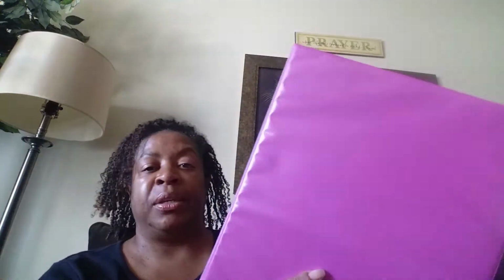NACA - Binder Series Day 1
Putting your binder together